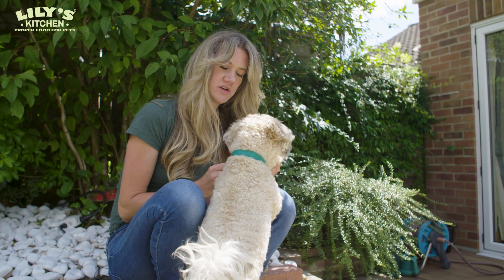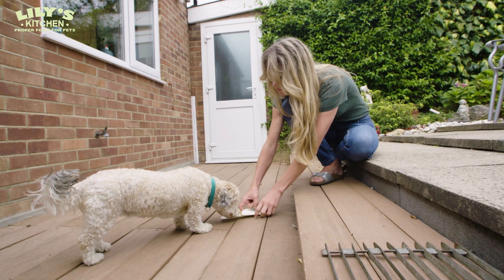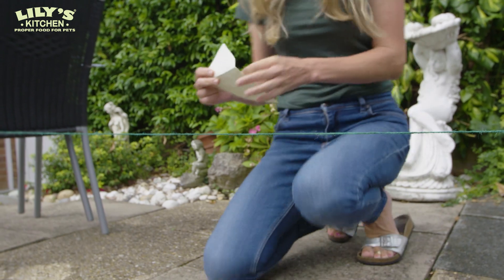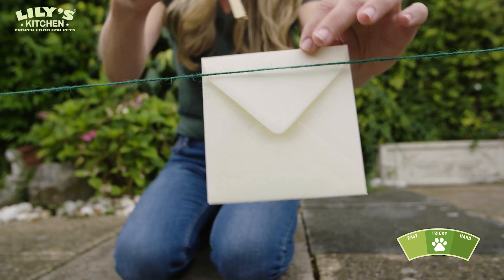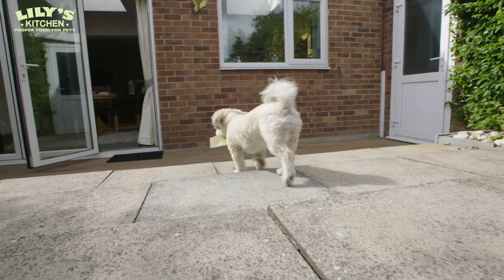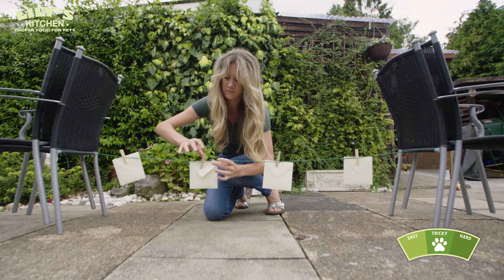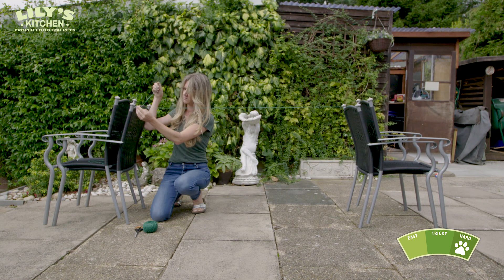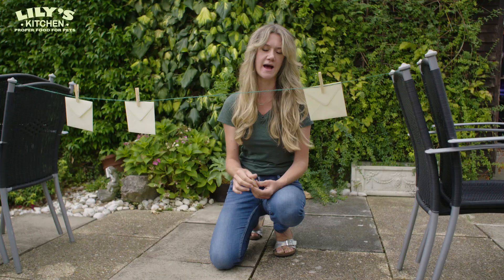Lola sniffs out her prize with the “You’ve Got Mail” dog game | Game Time | Lily's Kitchen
Doing her best impression of a hungry postman, Lola sniffs out the treats in this game for inquisitive dogs. Using some envelopes, tasty treats and a washing line, you can give your dog hours of fun with this inventive game. It’s perfect for dogs who need to keep their brain busy and nose occupied.

Game Time is a series of short videos to help you transform your relationship with your dog using fun and simple games. Louise is a leading Dog Behaviourist and Trainer who has featured on prime time TV in the UK, on shows such as 10 Puppies and Us, and has written for various news and media outlets, such as The Telegraph.